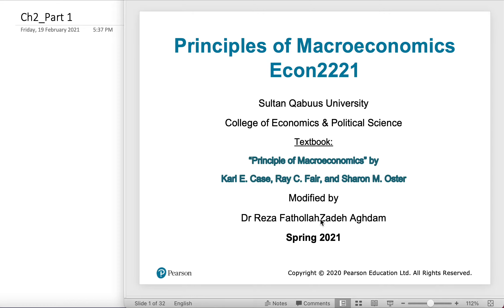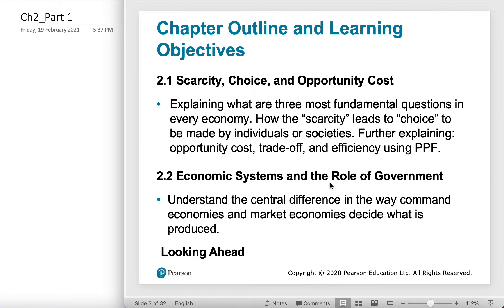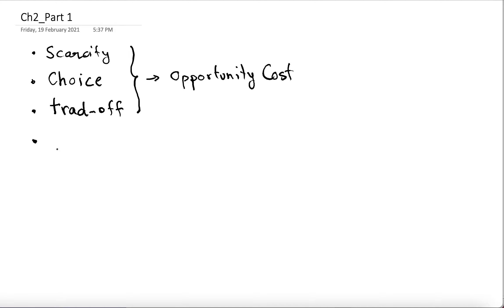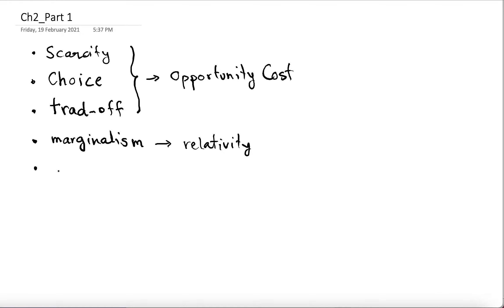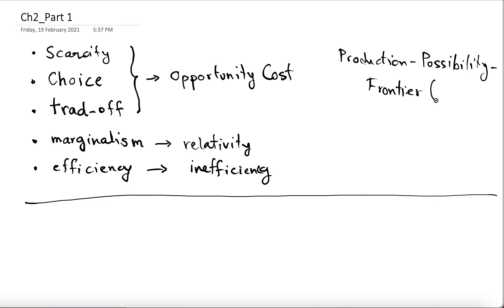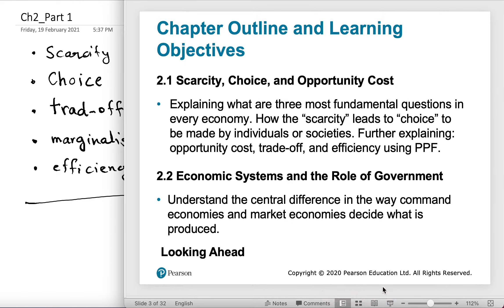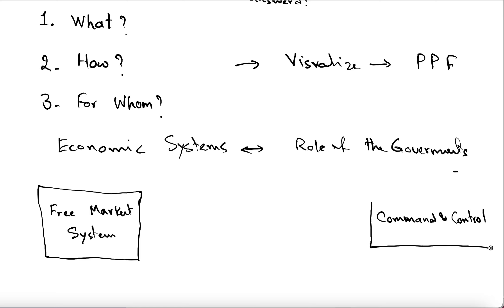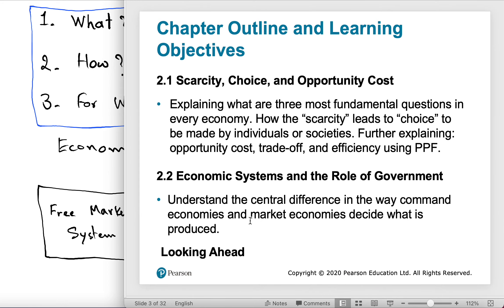Econ2221 Ch2 Part1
Fundamental Questions of Economics, Choice, Trade-Off, Opportunity Cost, Efficiency, and Production Possibility Frontier (PPF)